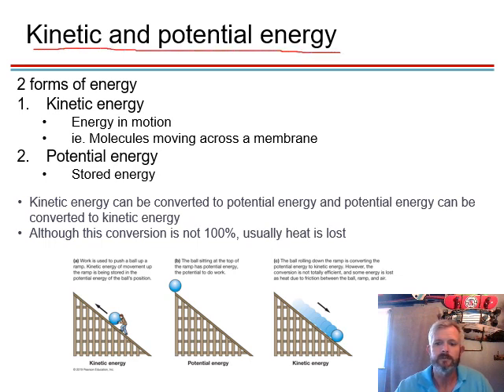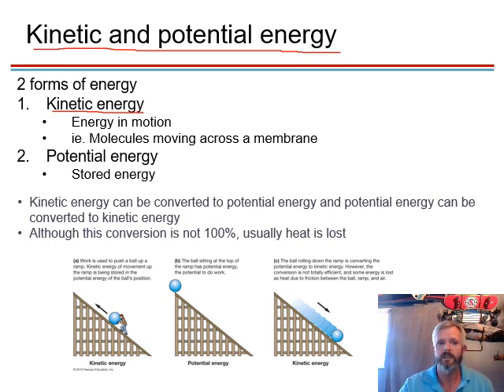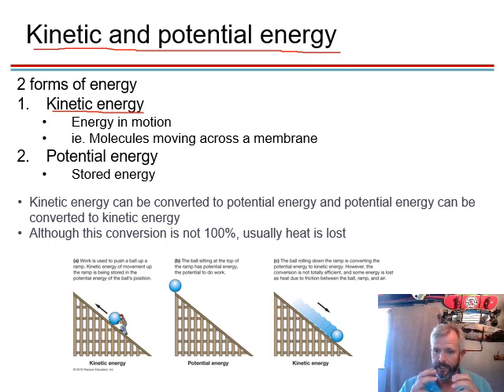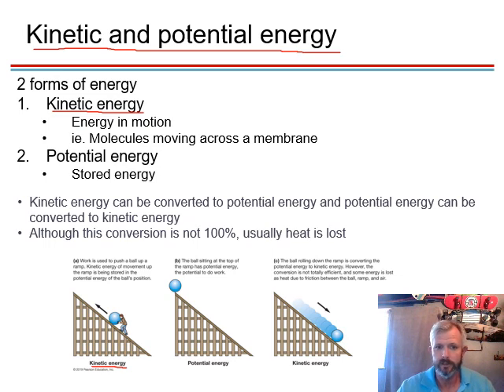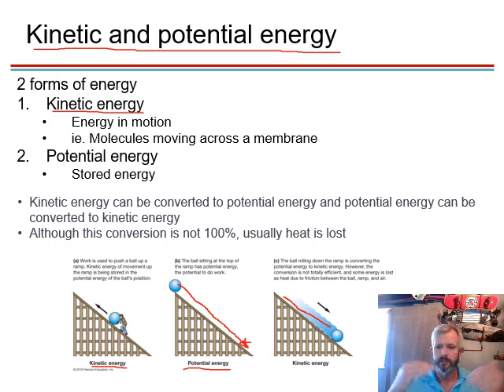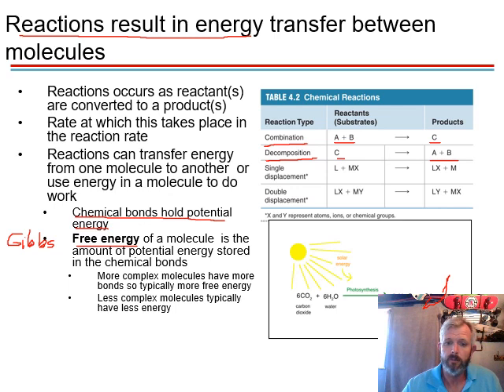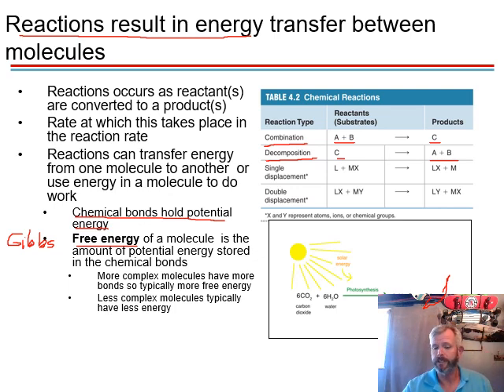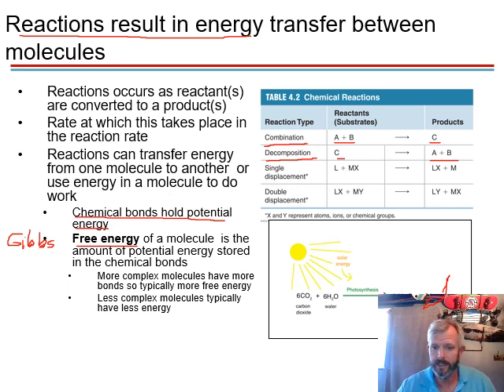BiolG225 Energy and Cellular Metabolism Part 1 Second attempt